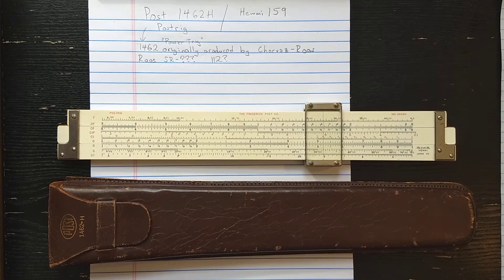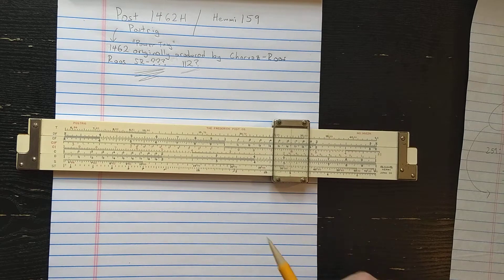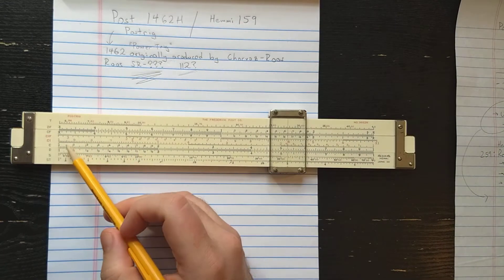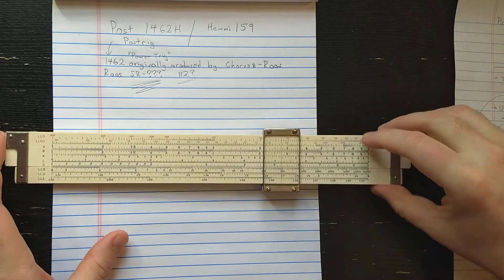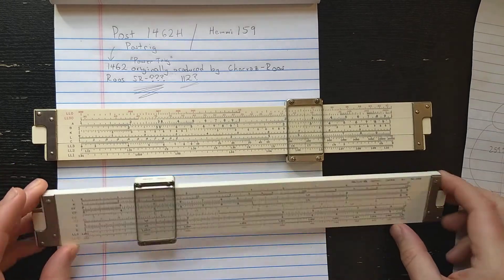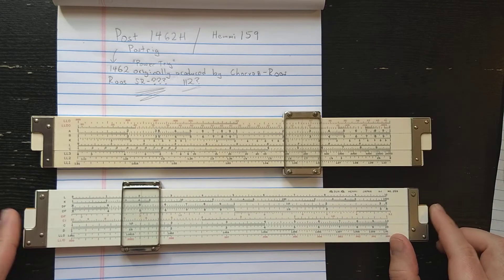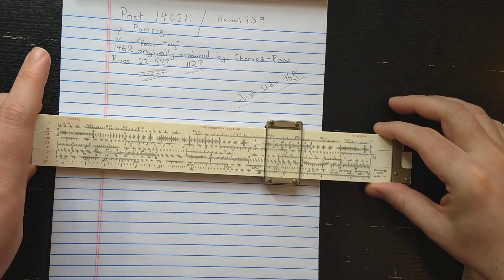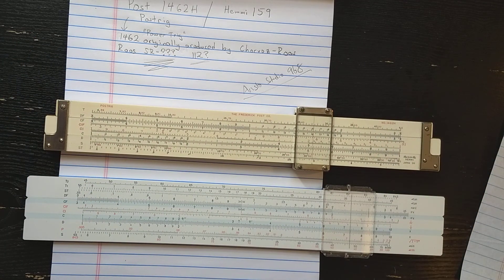Post 1462H / Hemmi 159 and a slide rule conspiracy!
I describe the interesting Post 1462H slide rule and its predecessor/successor. I present the theory that these slide rules inspired a certain model popular in Europe.